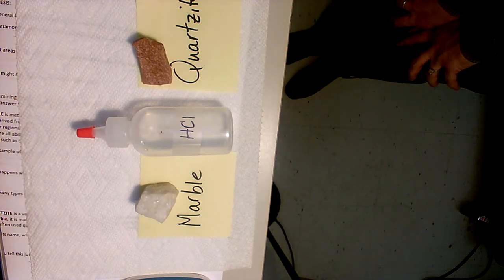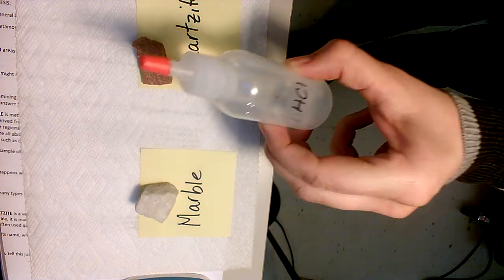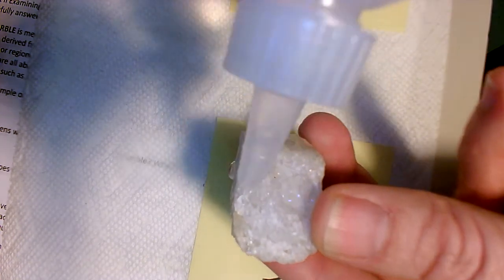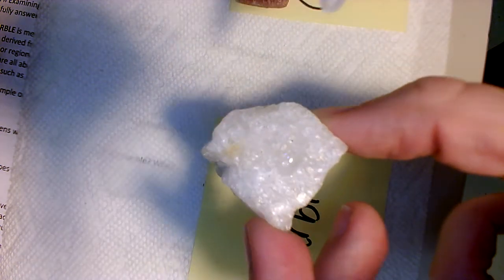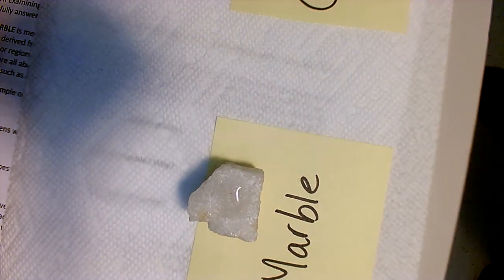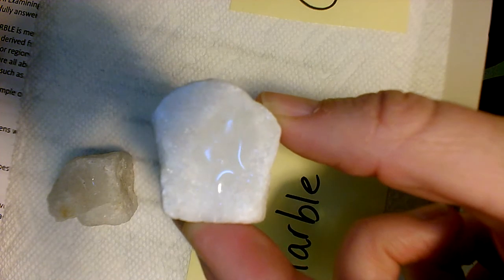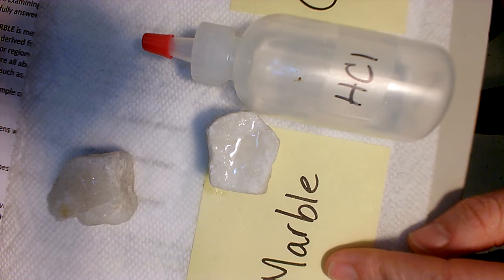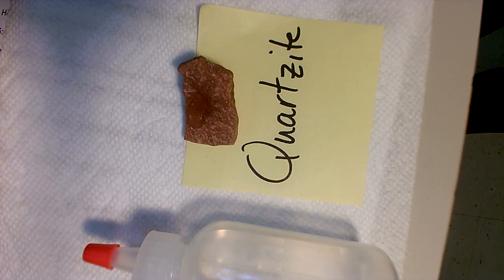Marble Acid Reaction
Marble's Reaction to Hydrochloric Acid